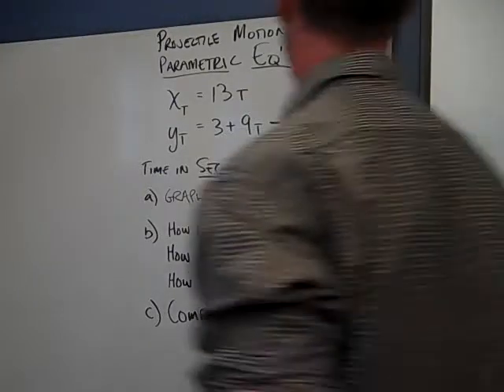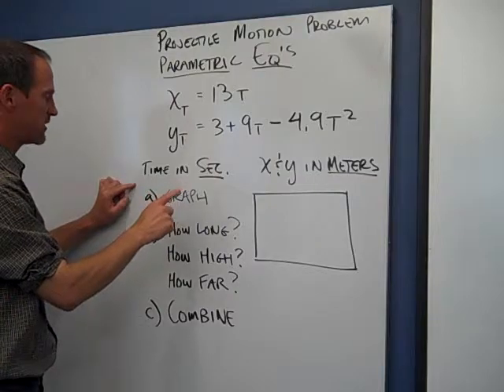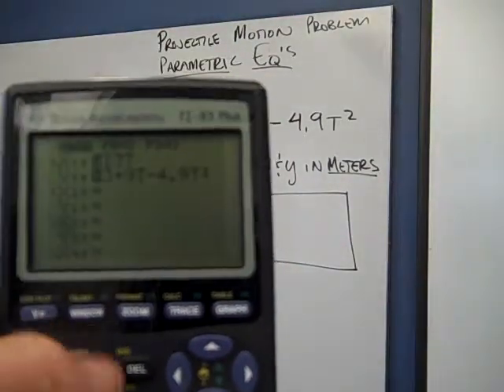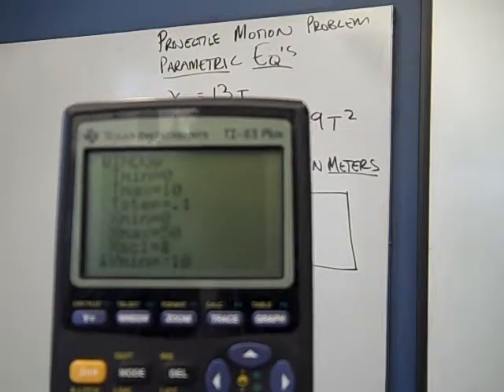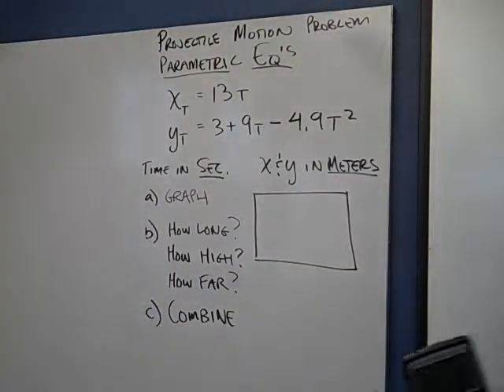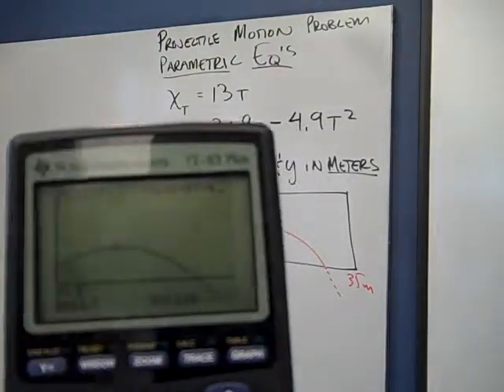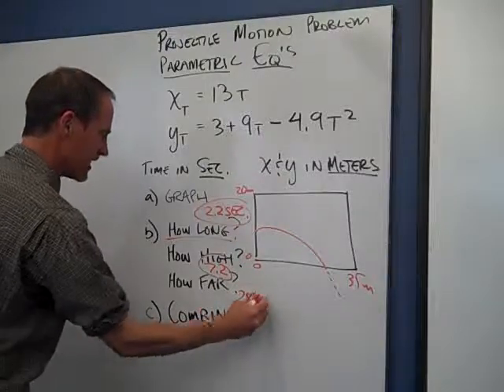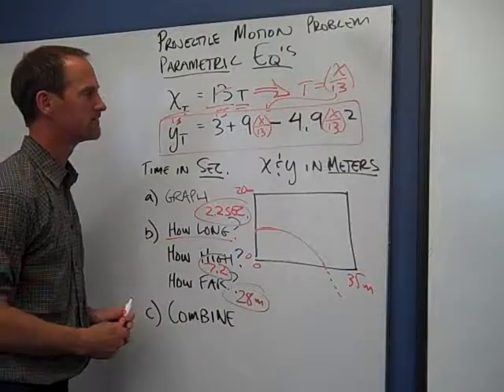ParametricEq.MP4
TI graphing calculator parametric equation problem